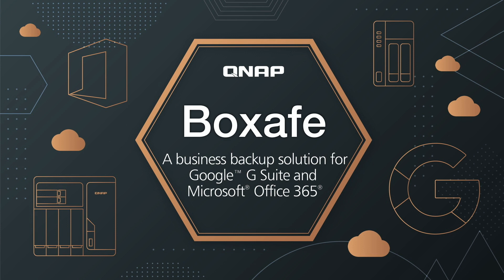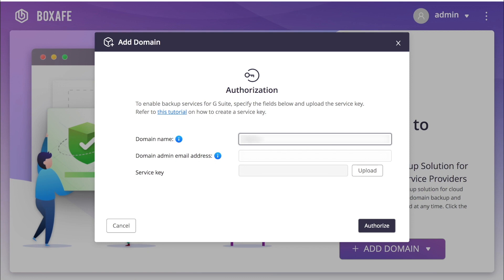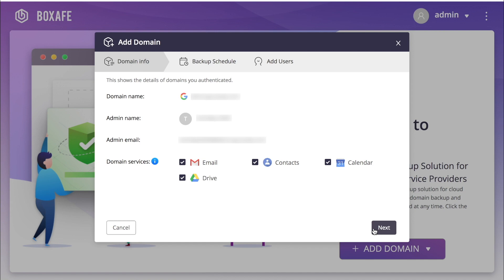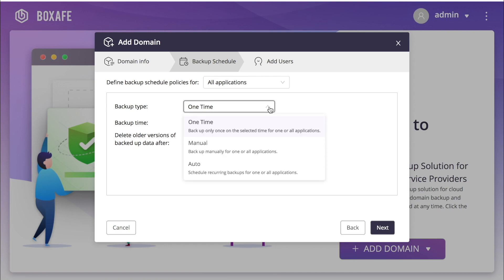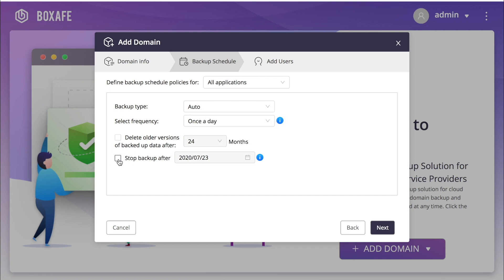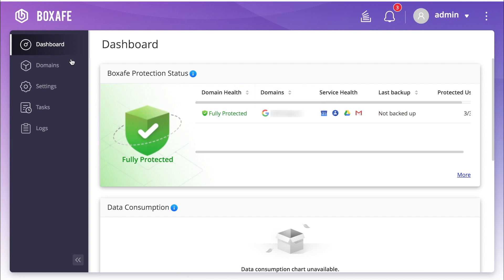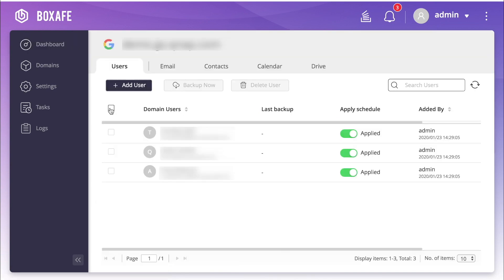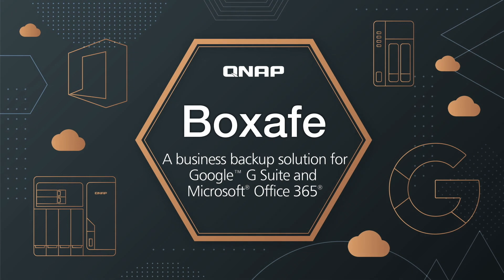QNP365 - Backup G Suite with Boxafe (also compatible with Office 365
In this tutorial you'll learn how to backup your G-Suite account to your QNAP NAS using QNAP's application, Boxafe.  Boxafe also supports Office 365 backups to your QNAP NAS.